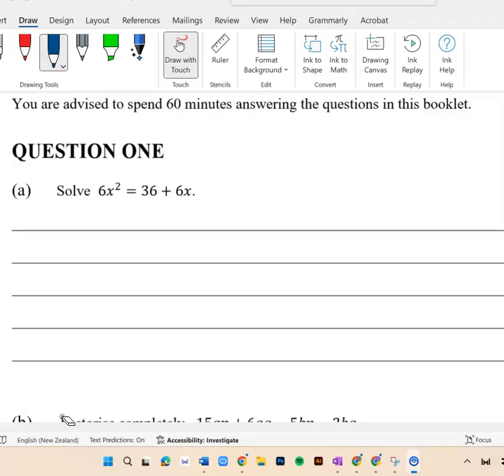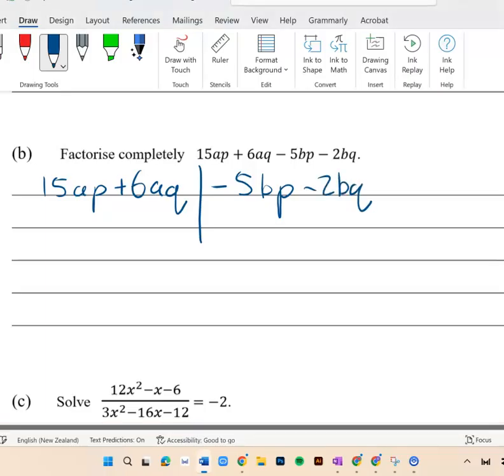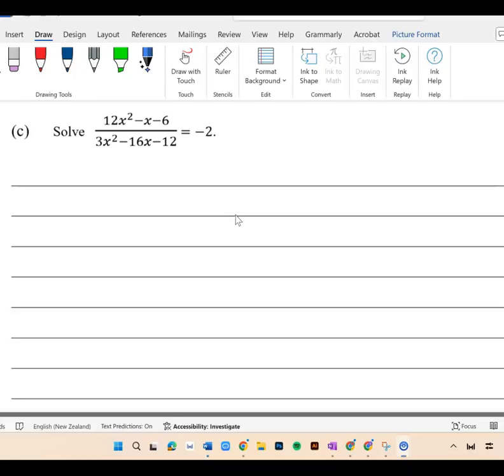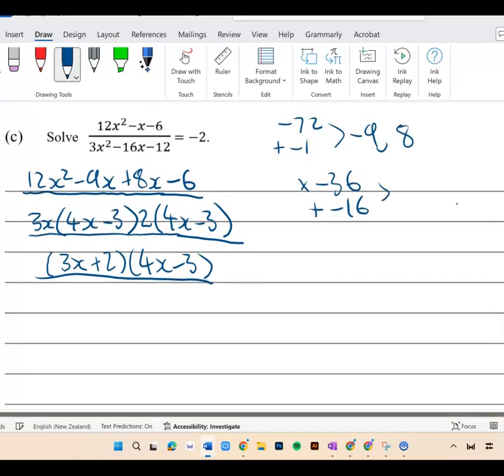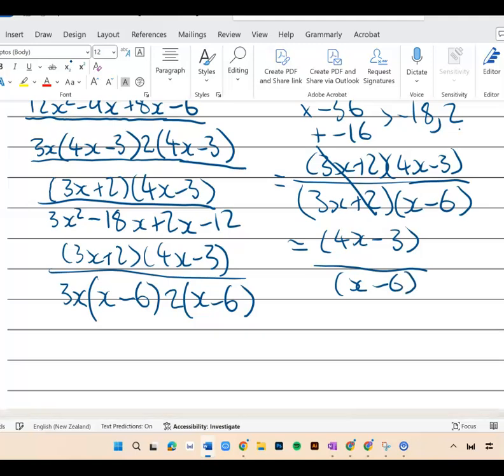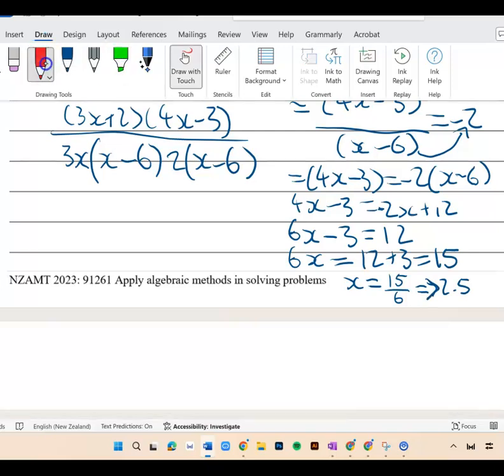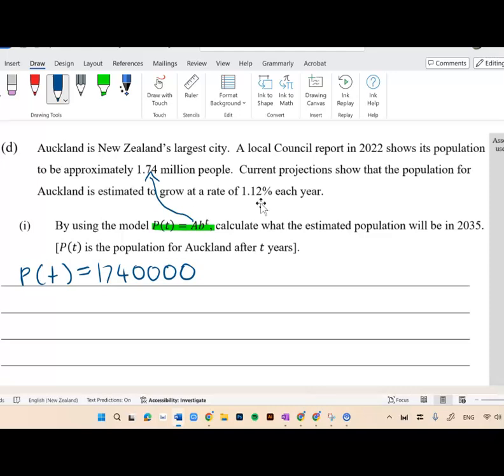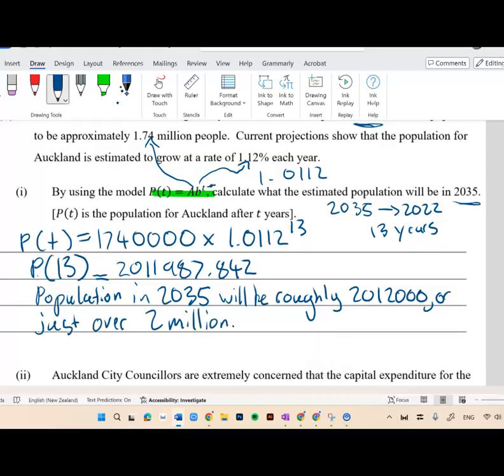Part 1: NCEA 2.6 Algebra Mock Exam 2023 Walkthrough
Question 1a - d is covered in this video. First video so be somewhat nice.